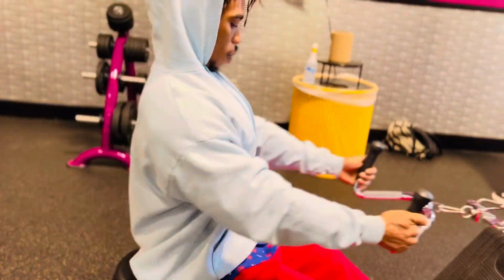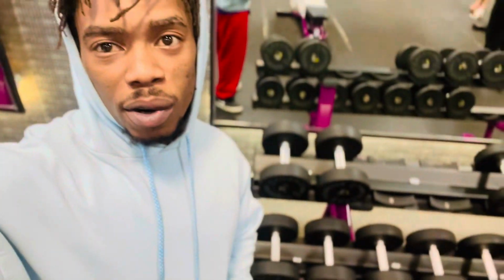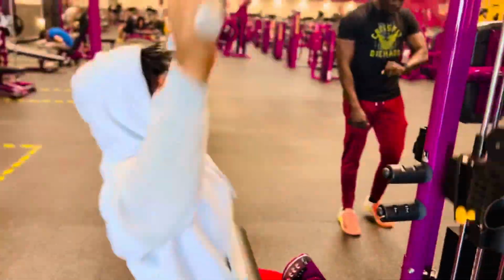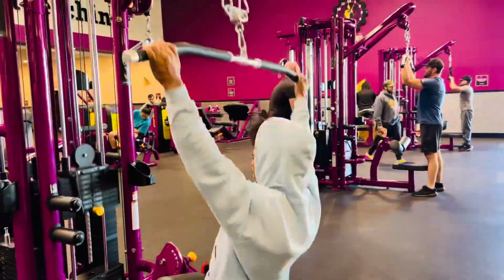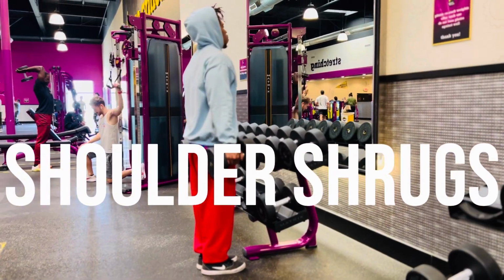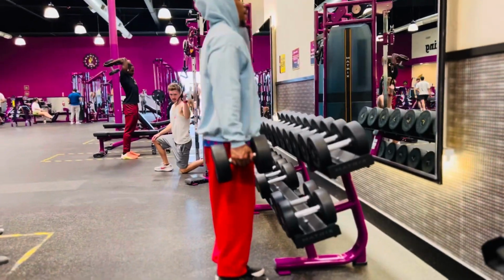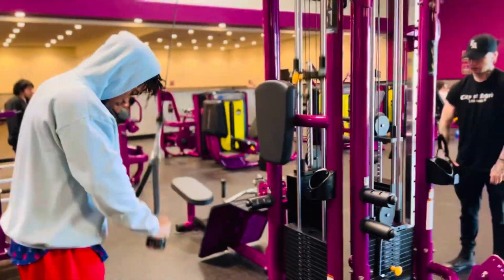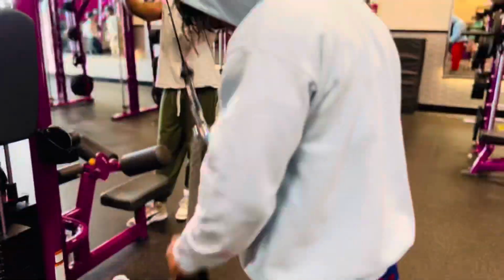Back Workout Had Me HELLA EXHAUSTED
Back workout vlog at Planet Fitness. Los Angeles Gym vlogs

Gym vlog
Fitness vlog
Workout vlog
Back workout vlog
Los Angeles YouTuber